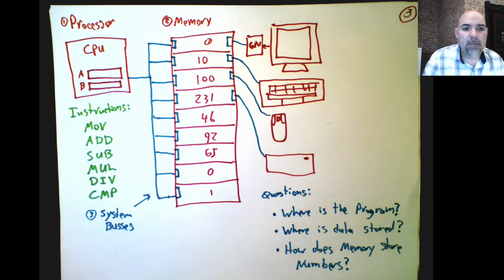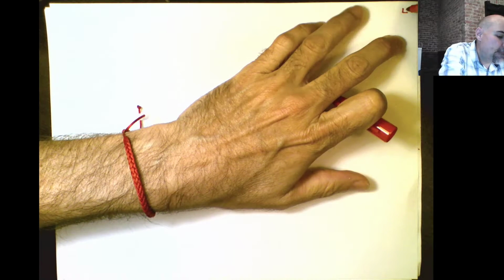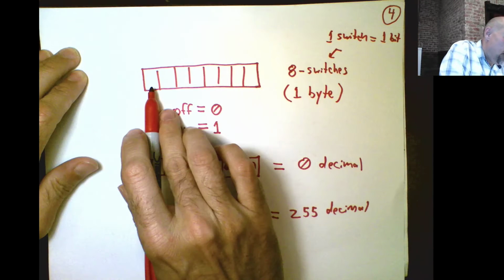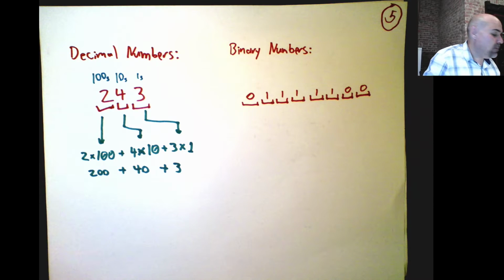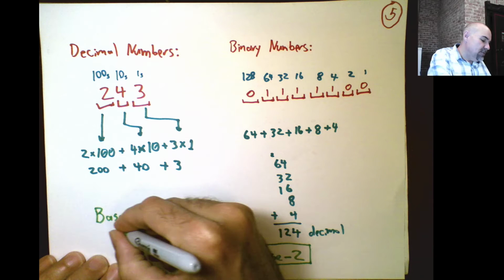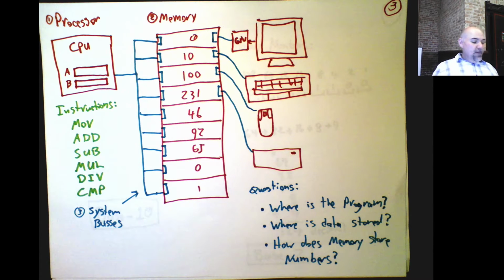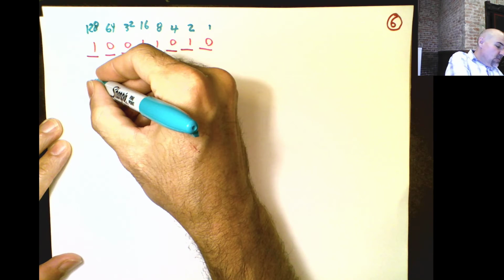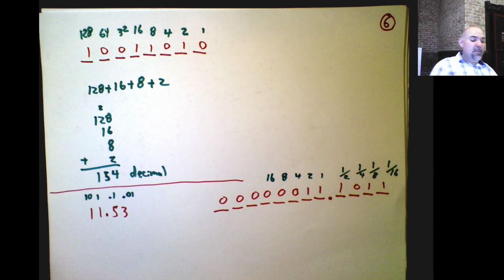ETEC2110 - Class 1c - How the Computer Works 2